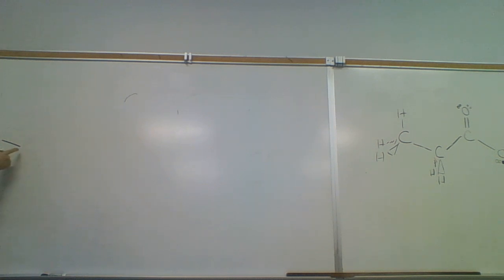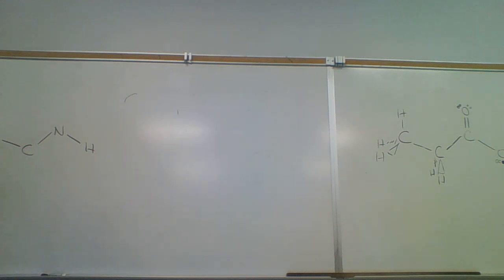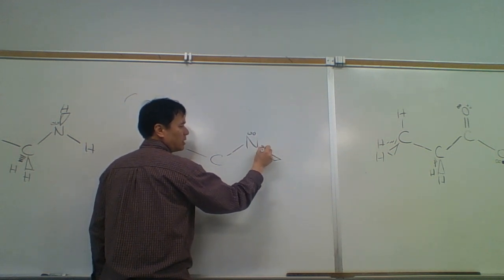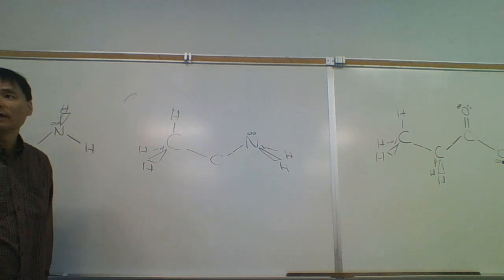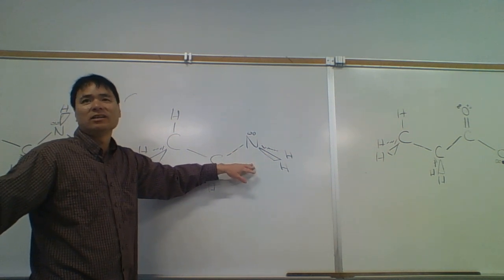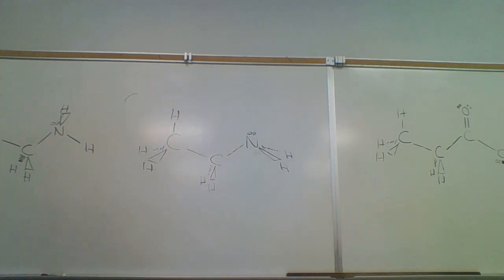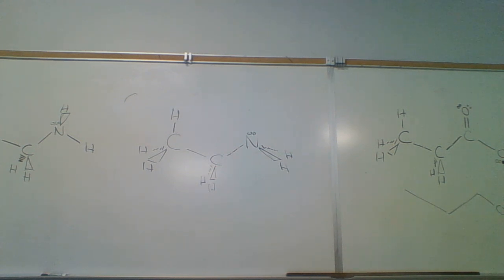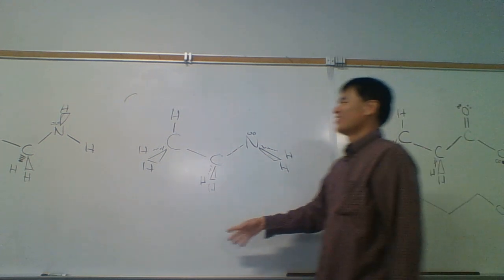Chem 4 1220 051419 E